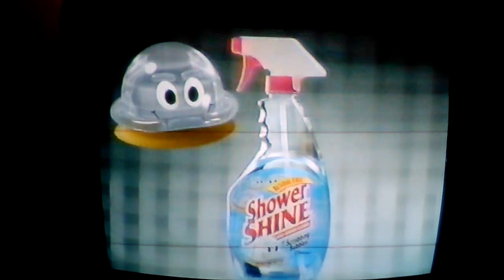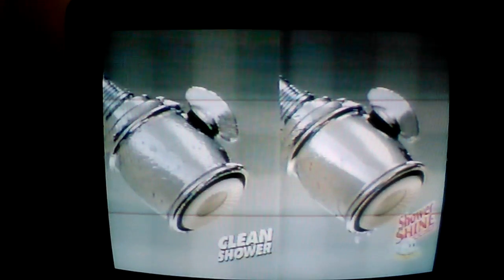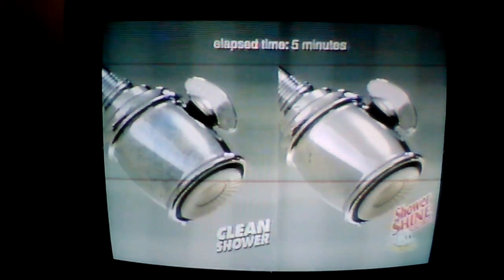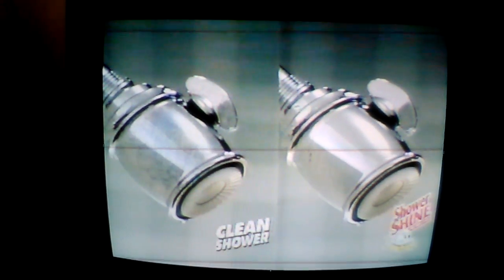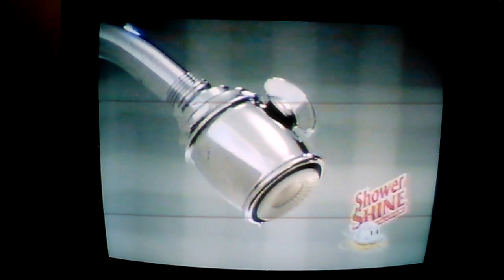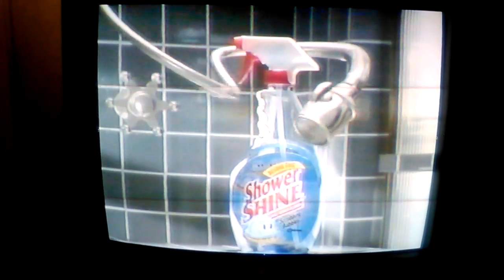Scrubbing Bubbles ad (1999)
An I Love Lucy Commercial Break.